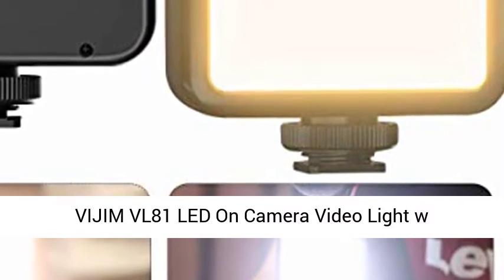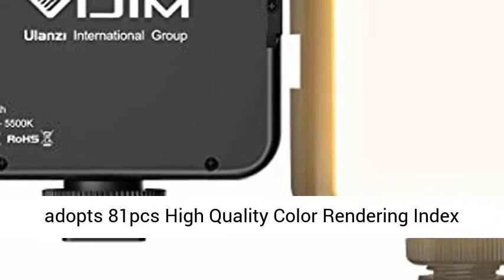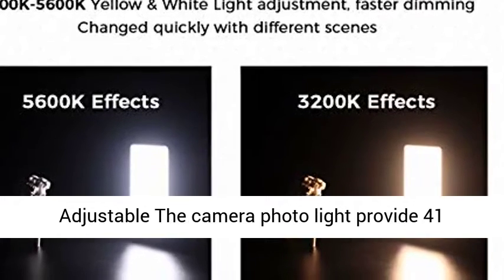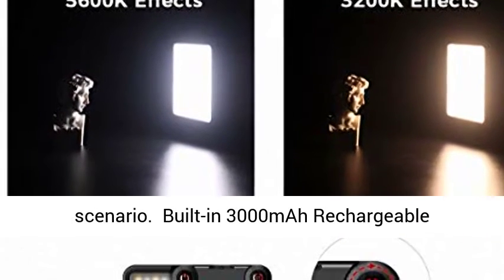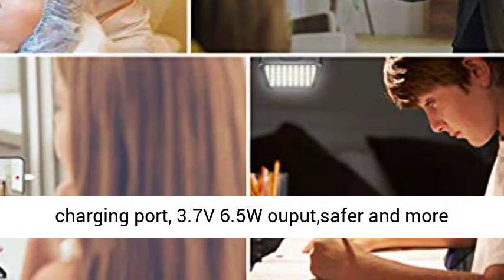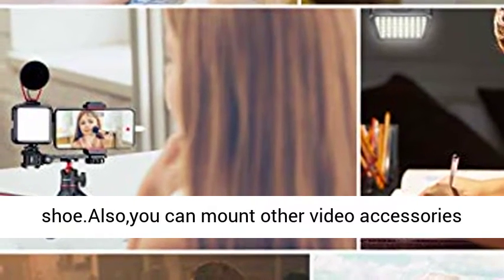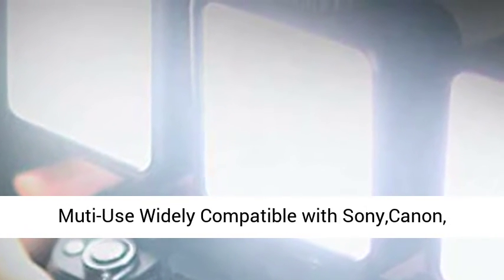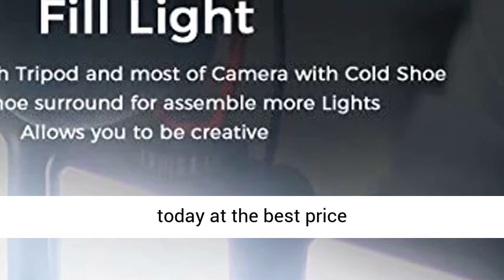VILTROX VL-162T CRI95+ LED Video Light, Portable Camera Photo Light Panel Dimmable for DSLR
Click here for best price :

VILTROX VL-162T CRI95+ LED Video Light, Portable Camera Photo Light Panel Dimmable for DSLR Camera Camcorder with Battery, Charger, High Brightness, 3300K-5600K Bi-Color, White Filter and LCD Display

Dimmable and Color Modes Feature: Brightness dimmer (20%-100%) and variable color temperature (3300K-5600K) to brighten up your videos or pictures. The 4 included filters are easy to install via magnet for creative different light colors effects.
Battery with Charger Included: AC adapter (Not Included) or battery with charger (Included in Package) for more convenient indoor or outdoor use. With standard hot shoe mount, it can be adjusted angles while mounted on any DSLR camera, tripod, bracket, or light stand, etc.
Built-in LCD display: LCD panel shows a clear battery power, brightness and color temperature readings, let you operate easily and work more effective.
Multiple Lamps Combined Design. With 2 extending slots on the both sides, this portable, lightweight lamp can be easily linked together to fill light for different environments. CE, EMC, FCC, RoHS certification approved.
High CRI 95+; Max. brightness illumination with 162 powerful LED bulbs can be provided is : 1070LM/1250Lux(1m). The light design of small size, easy for carrying.

Best Price